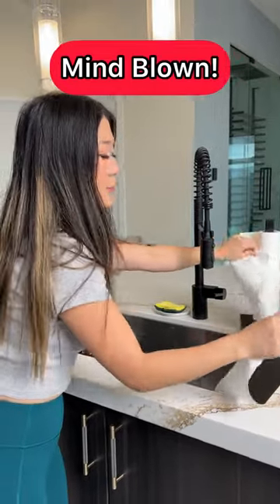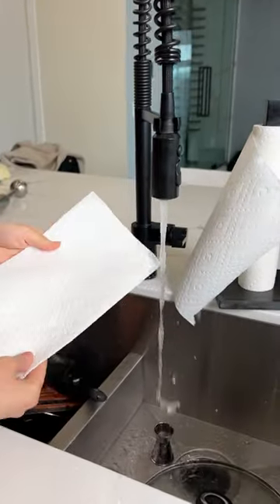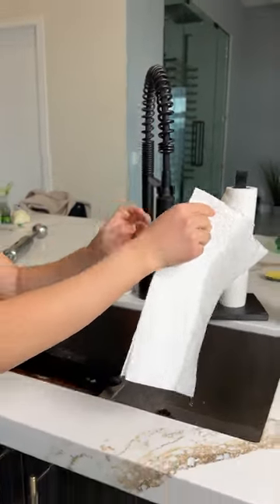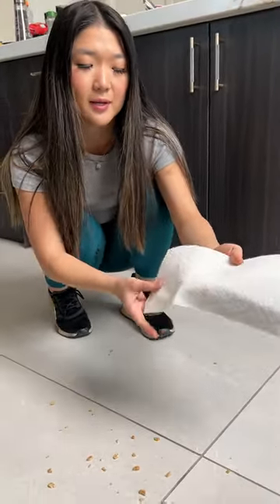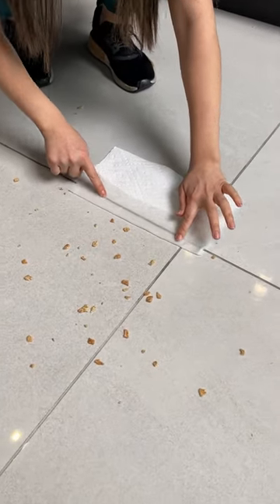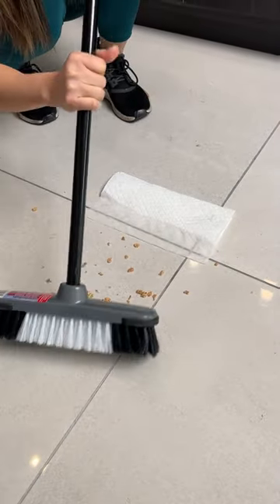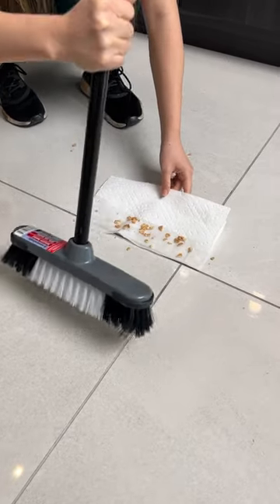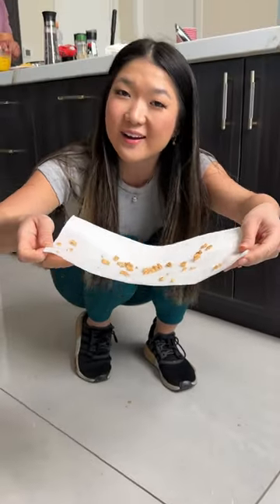Smart housewife always use wet paper towel to clean floor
The videos on this page include scripted dramas, satires, parodies, magic tricks, pre-recorded videos, and other forms of entertainment. Names, characters and incidents are often the product of the directors imagination, so any resemblance to actual persons or actual events is purely coincidental.